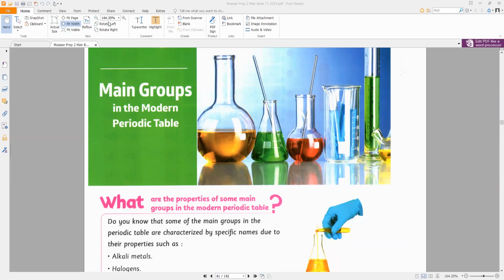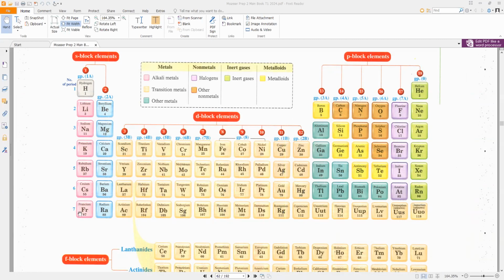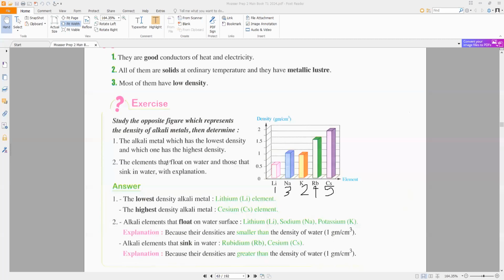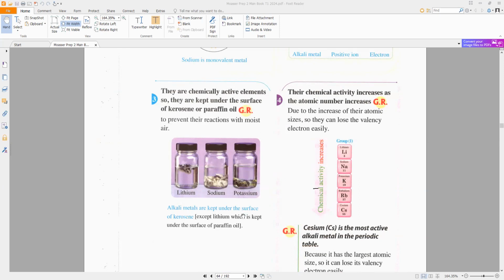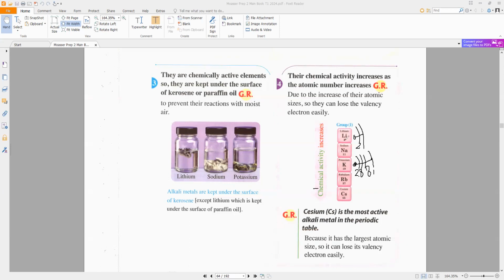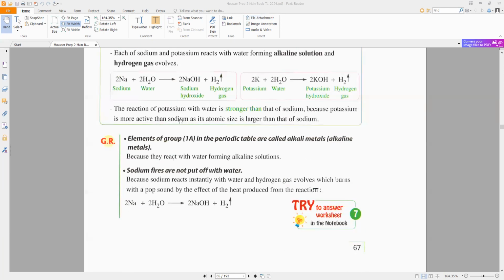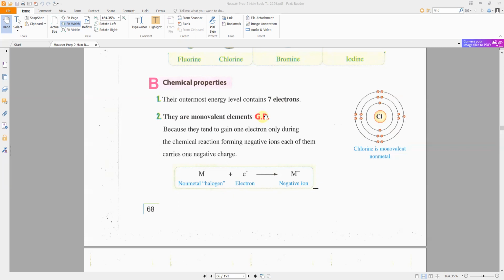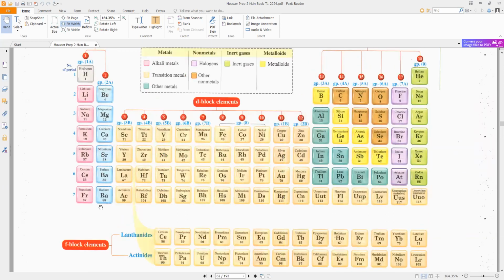science g8 (main groups in the modern periodic table)